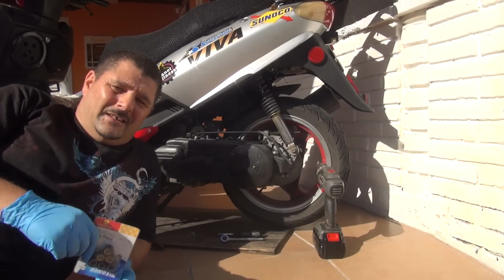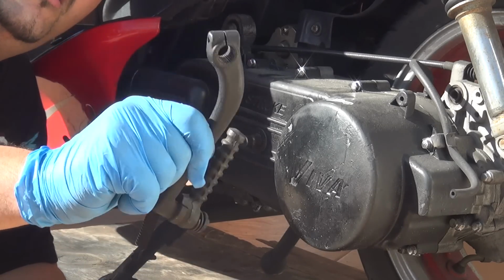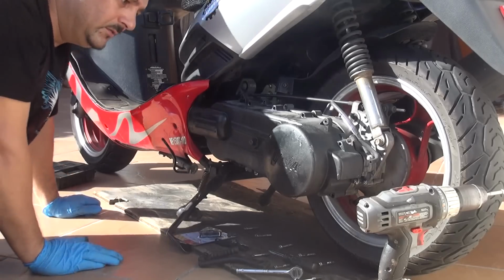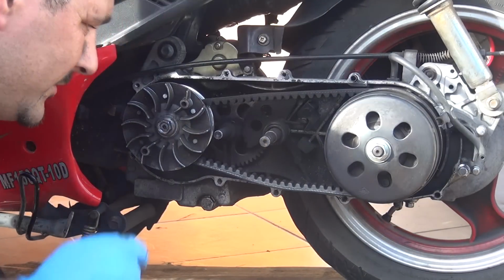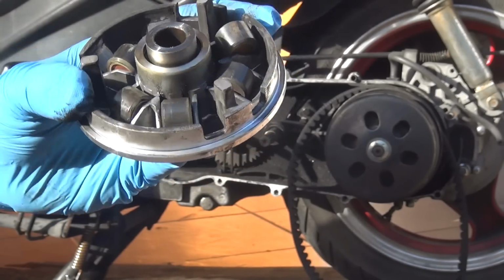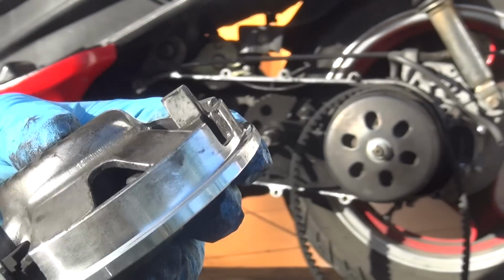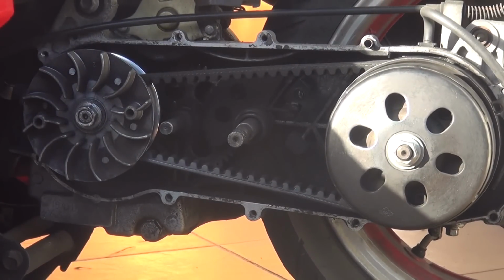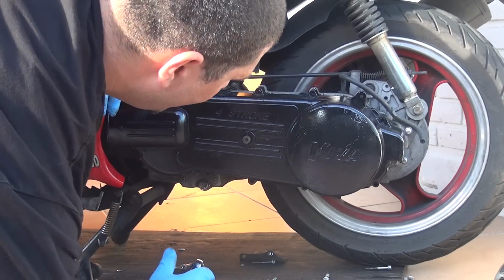How to make your scooter 150cc start up speed faster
Variator Roller Weights Set on Amazon
If you need a 12V Impact Wrench

How to make your 150 cc scooter start up speed faster ( Change Your Roller Weights )
( MY OEM ROLLER WEIGHT AT THE MOMENT 19G NEW ROLLER WEIGHT 10G )
 this video is great for any scooter.
Remove the cover off your transmission to expose the entire drive train.
 Next impact off the nut holding the variator on.  (  impact driver is a must here ).
Once the nut is removed, remove the variator assembly.
 The roller weights are located in the rear half of the variator under the ramp plate.
With the ramp plate removed, you can now see the roller weights.
Now is when you want to swap the weights with the new ones 6 x 10 g.
When you go to replace the variator, make sure the ramp plate is on the spline and pushed up against the toothed wheel behind the variator.
Reassemble the variator the same as it was removed then impact the nut back onto the shaft.
 Any modifications you perform are done completely at your own risk and liability.